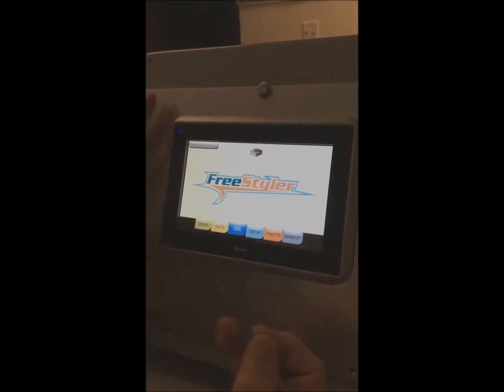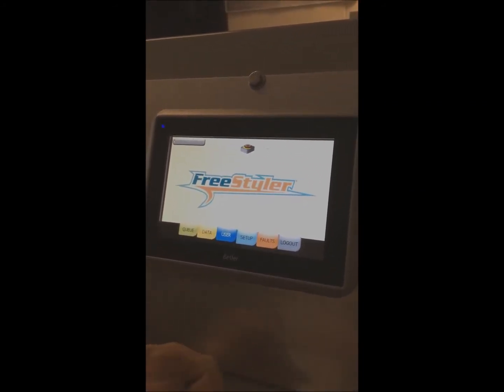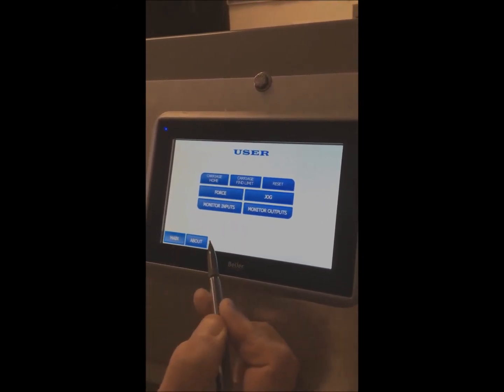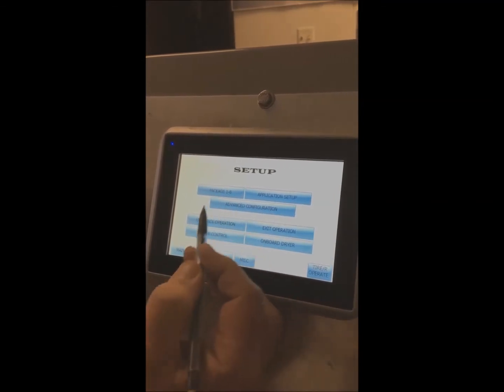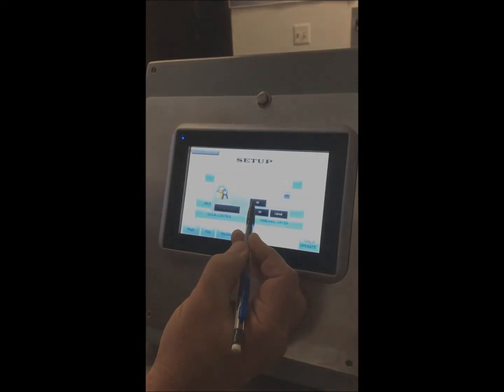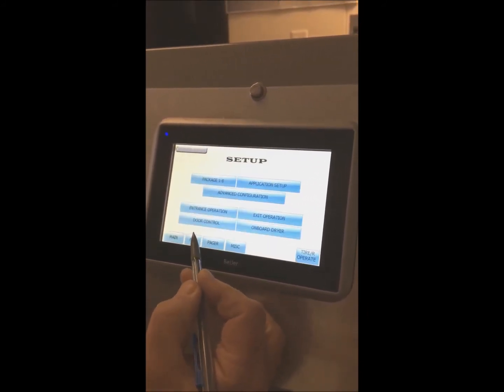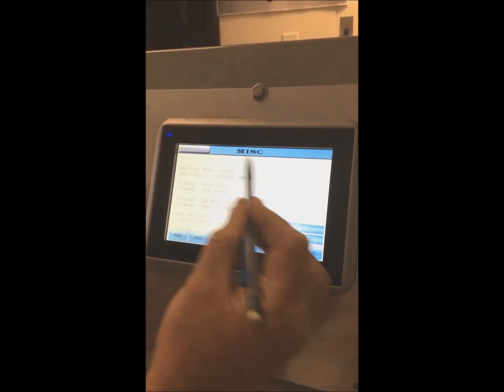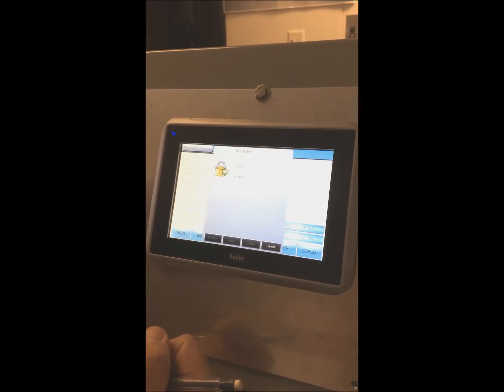Password Login Level